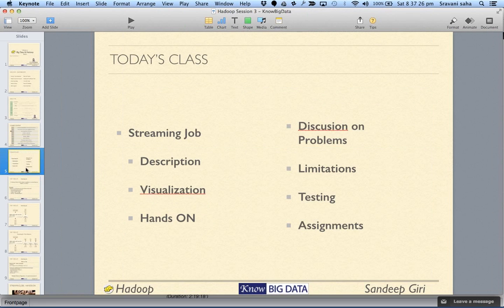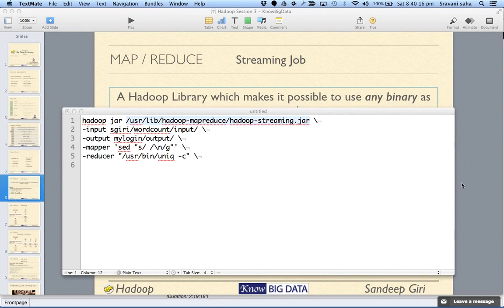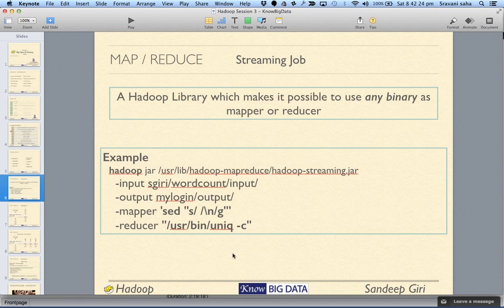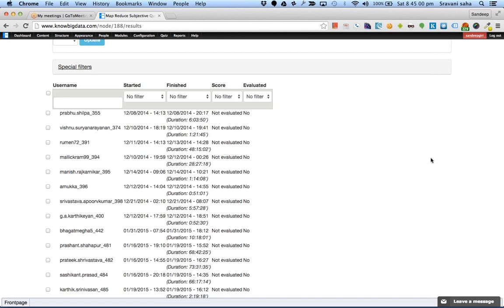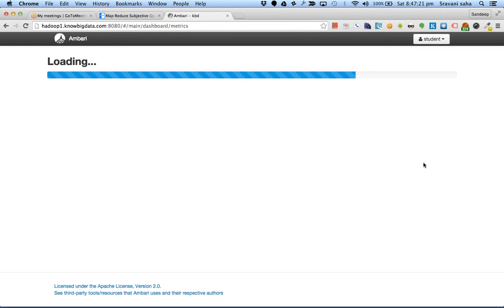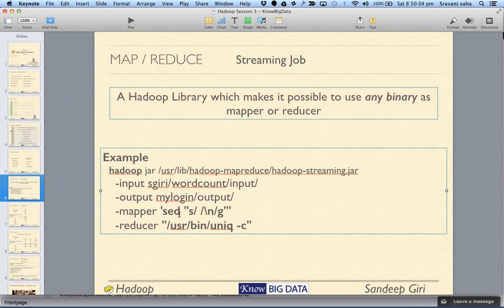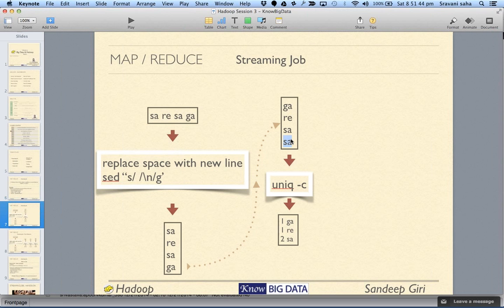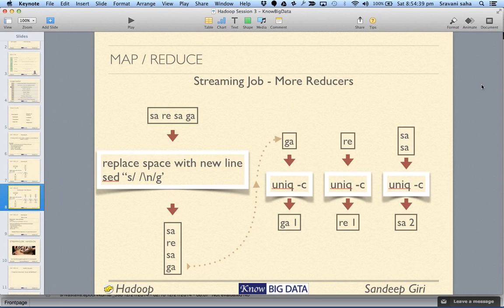Big Data & Hadoop 8 30pm IST 31 01 15 8 35 pm